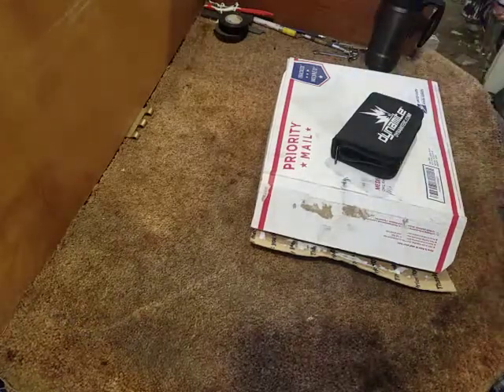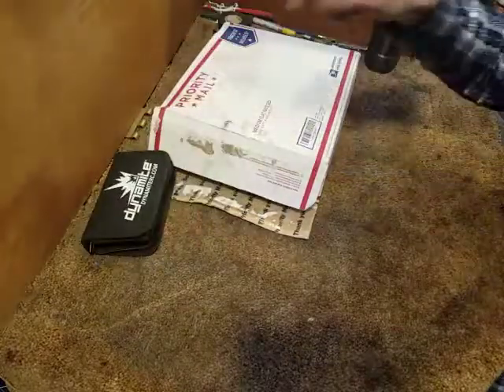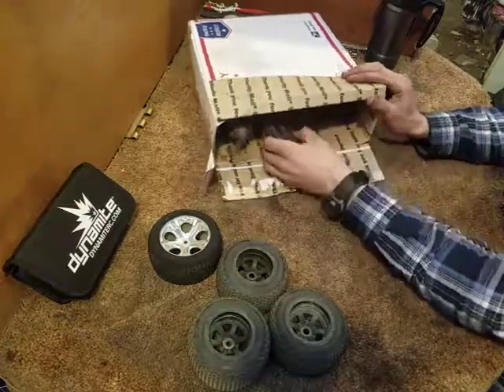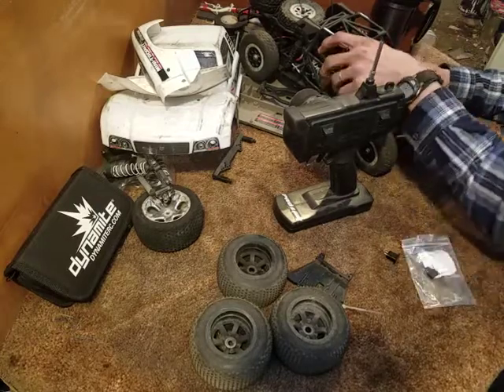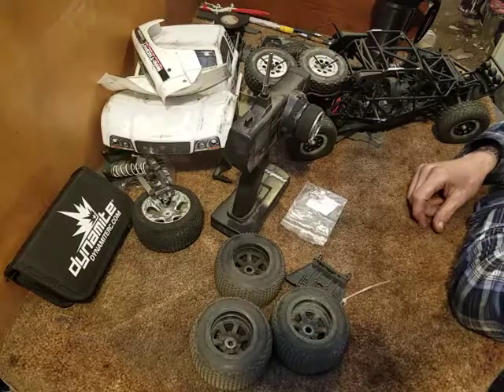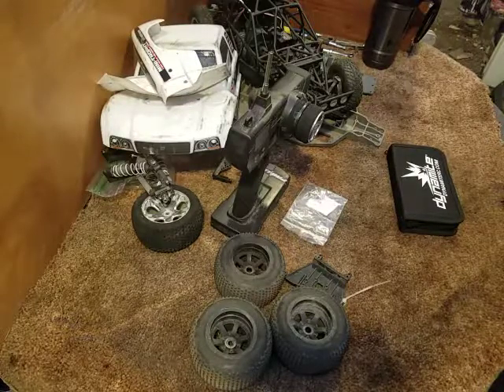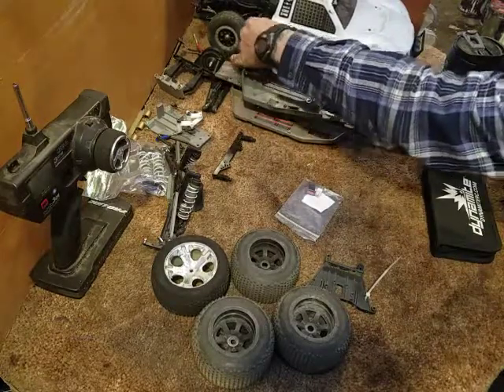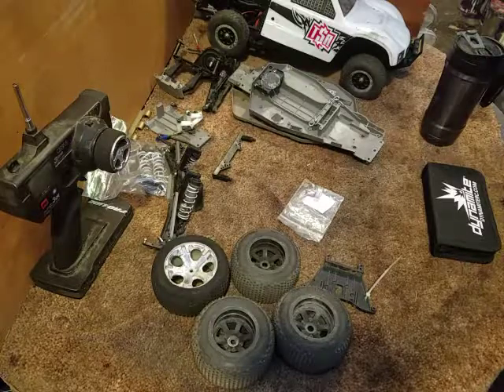Veteran cars update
thanks to larron333 for the latest giveaway car and the Dynamite tool kit